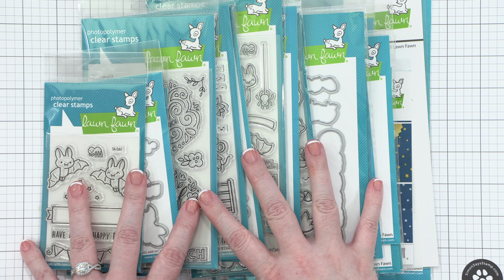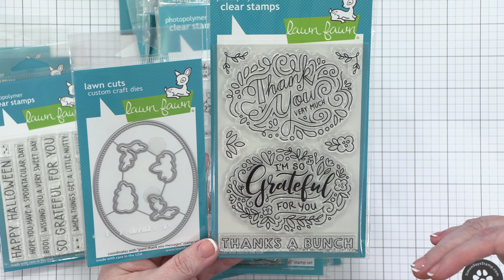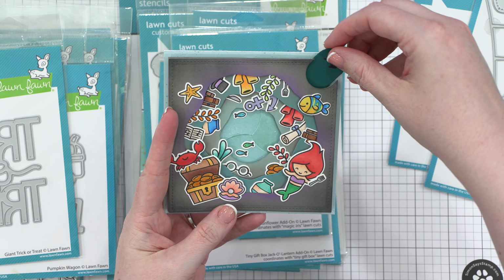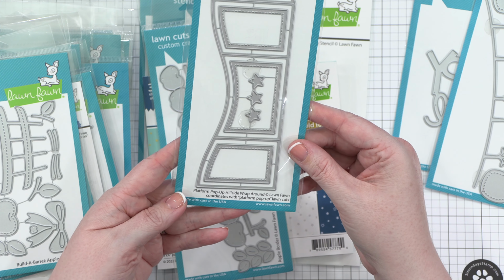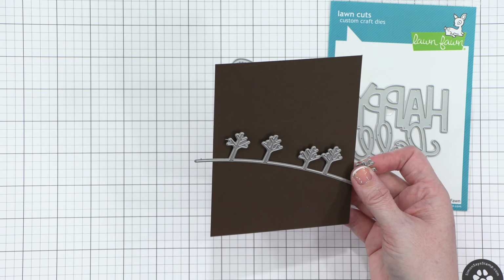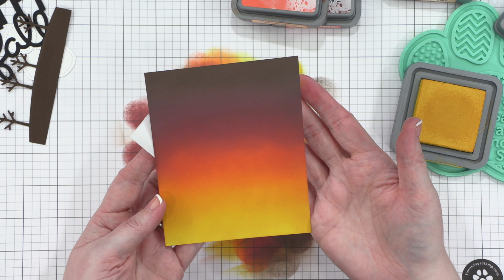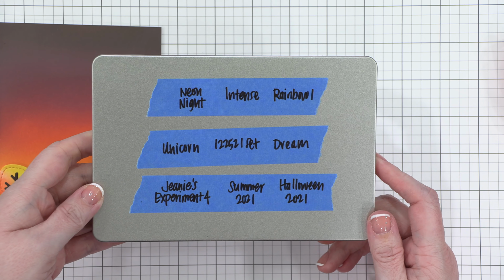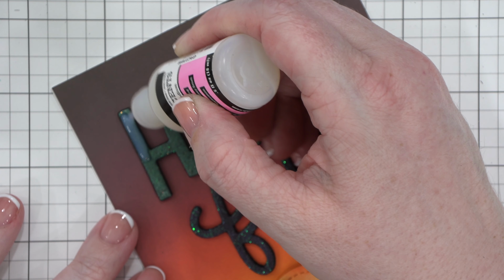🔴 EDITED REPLAY - Awesome Autumn Blend with Oxides + Lawn Fawn GIVEAWAY!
(No longer live) Join me live for some crafting with the latest autumn and Halloween products from Lawn Fawn!

• Lawn Fawn New Products!

• Stonehenge Black Watercolor Paper, 5x7

MAILING ADDRESS (updated February 2021):

Kristina Werner
1878 West 12600 South
Box 509
UNITED STATES